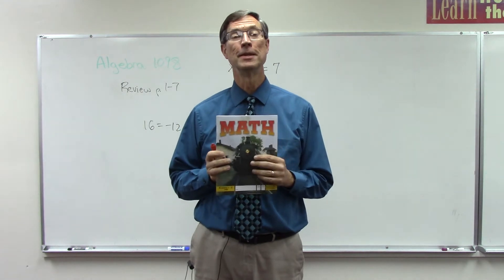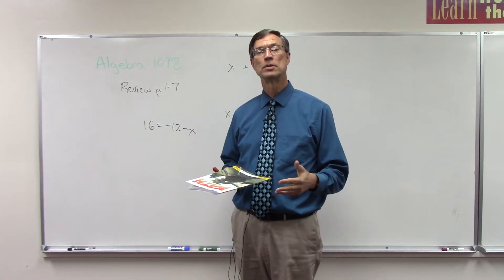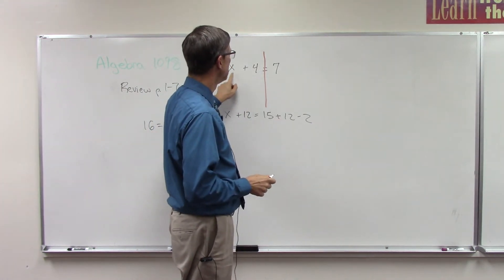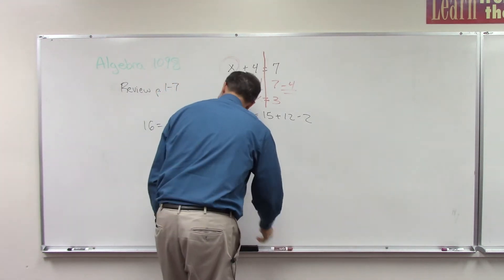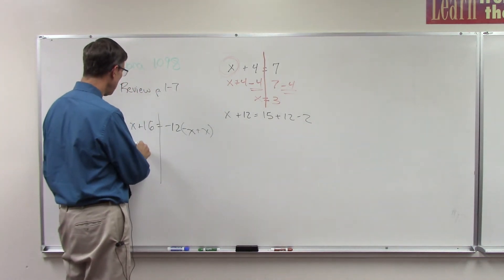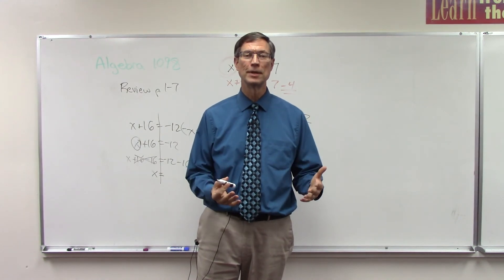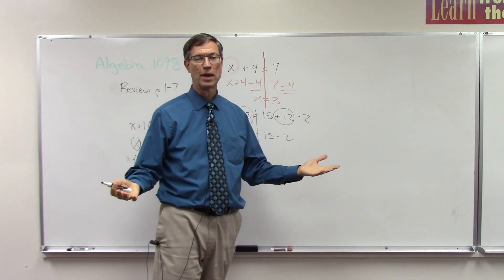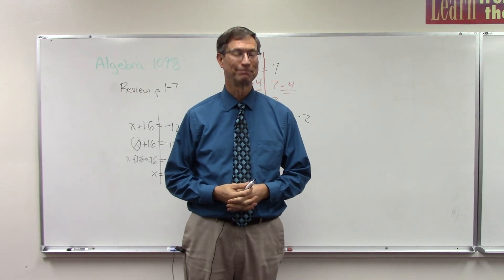Algebra PACE 1098 p. 1-7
This lesson is a review of pages 1-7 before doing the check-up on page 8 of Algebra PACE 1098